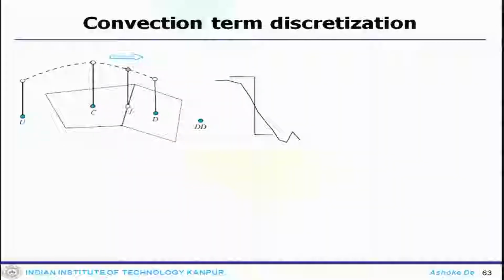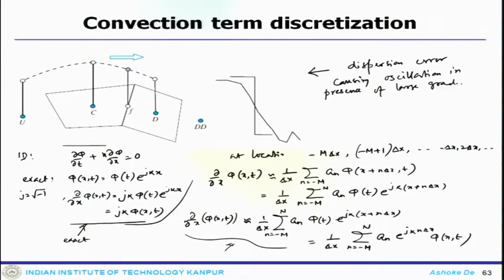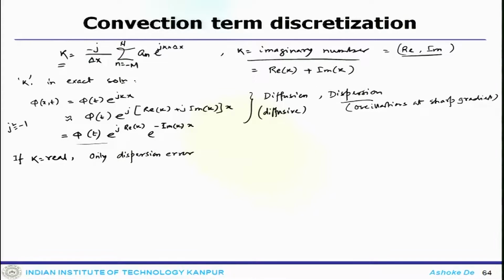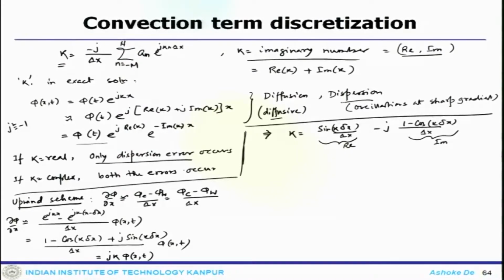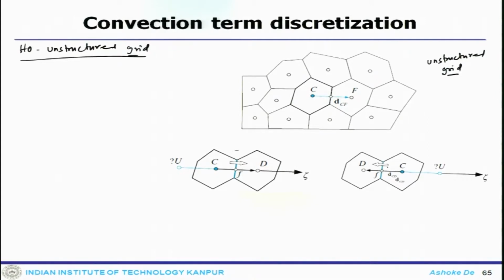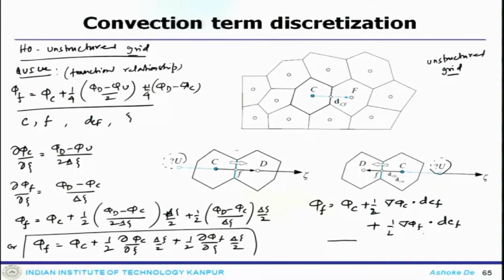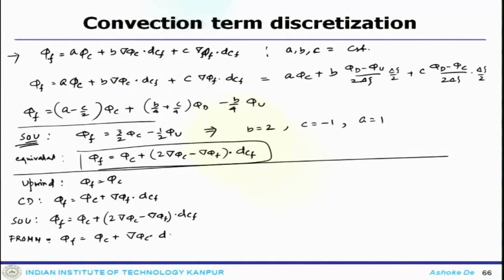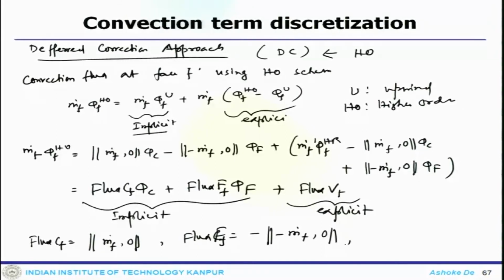noc19-ae03 lec16-Convection term discretisation-VIII